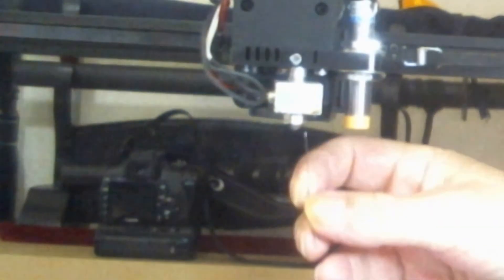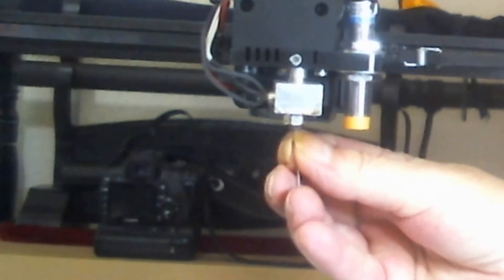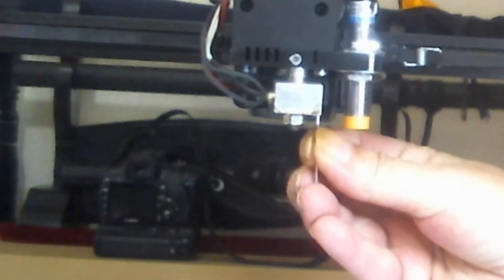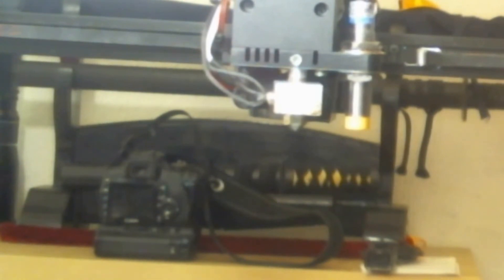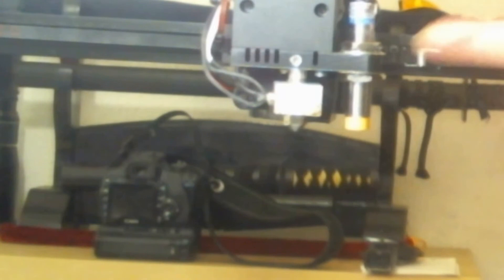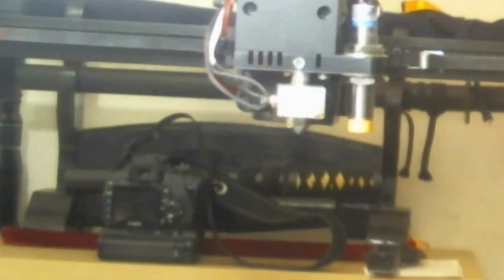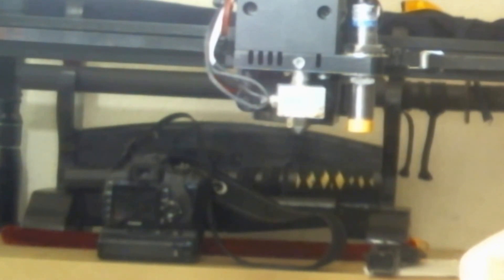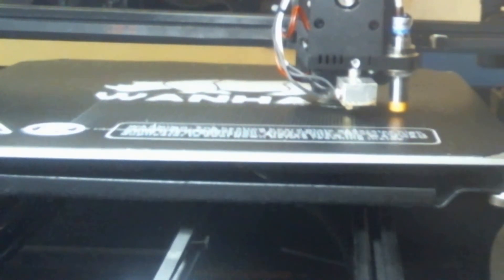Problems with the D9 now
Wanhao need to Redesign the Printhead  . Last part  trying to Print  Temp 205 and bed 50   New Filament too !!

Need someone to make a Print for you or More ? make Contact with me or Alex 10% for First orders

Sorry if there are still problems with the Video Quali, I still have no Studio, trying to get all i need .Somehow I do need a Video to USB hub to connect Video Cam to PC via USB similar to that from Elgato

Here are some Good Gearbest Deals I found

Anet E2 Aluminum Alloy Frame DIY 3D Printer Kit

Don Burkholder
The German Printing Nerd
Am Bismarckplatz 4 b
48455 Bad Bentheim , Germany

Category
Science & Technology